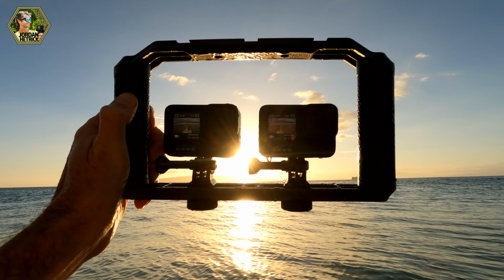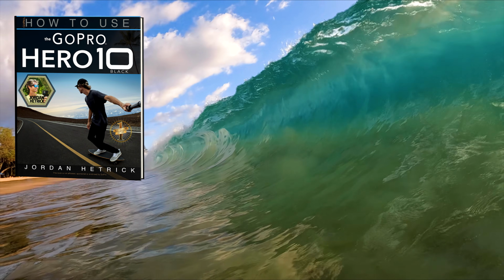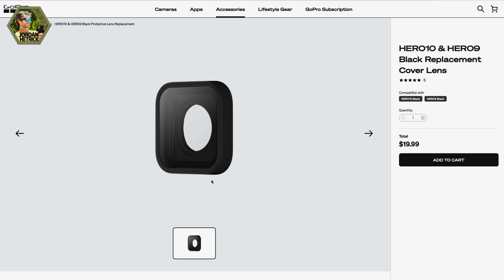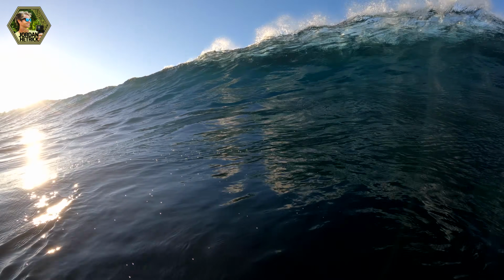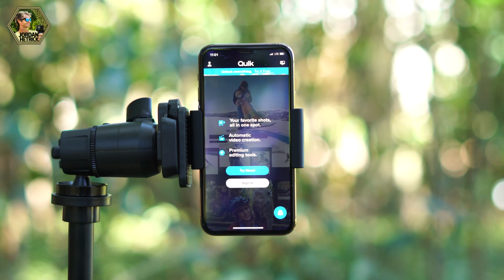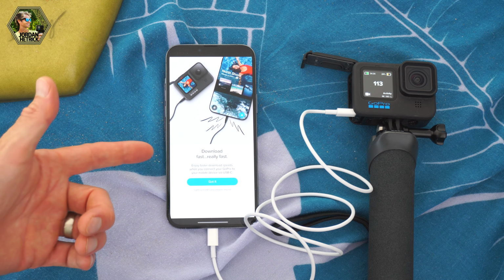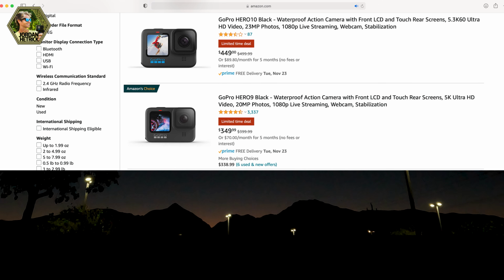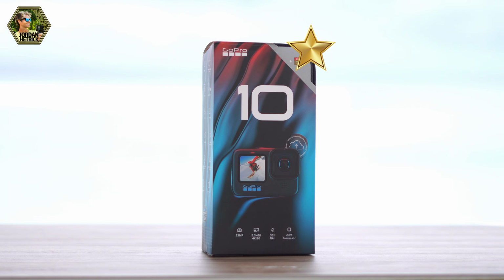WORTH THE UPGRADE? GoPro HERO 10 Vs GoPro HERO 9 Camera Comparison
Should you buy the GoPro HERO 10 or the HERO 9? This comparison Buyer's Guide video shows you the key differences between two of the best action cameras from GoPro. Whether you are starting fresh or upgrading, I'll show you which one is best for you.

_______________ GOPRO BOOKS AND CLASSES _______________
Learn about the newest features, stabilization, video settings, photo modes, and more in my inspirational and education courses and books!

______________________ OTHER LINKS ______________________
GoPro HERO 10 Black camera on Amazon
SanDisk MicroSD Cards (recommended by GoPro for the Hero 10 and 9):
512 GB

Drop me a comment if you still have questions!

🙏 Deepest gratitude to everyone for watching and for buying my How To Use GoPro books!
Jordan Hetrick